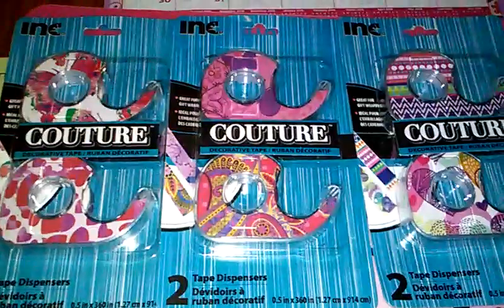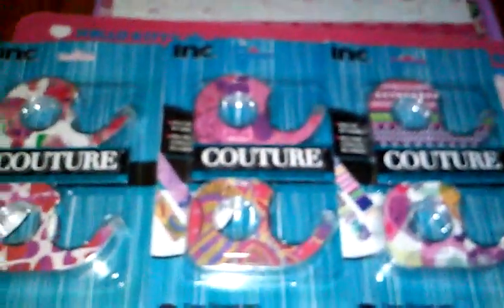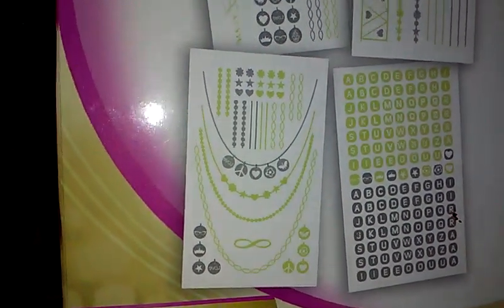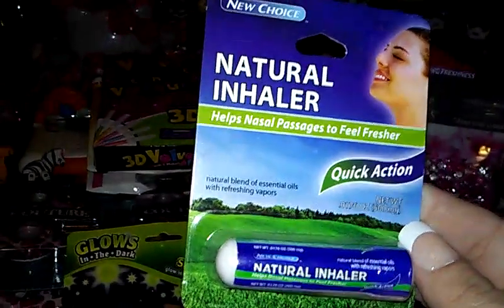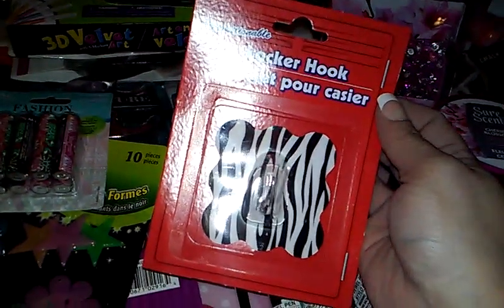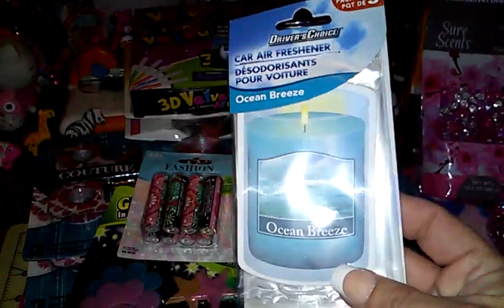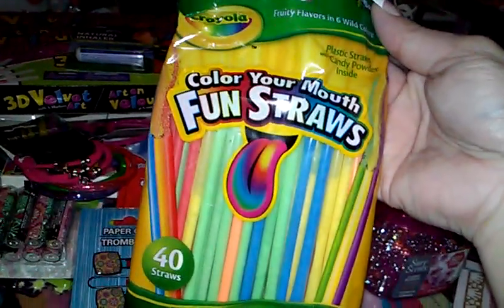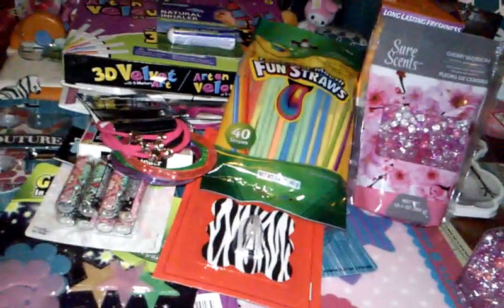Dollar. Tree HAUL!!!! 7-13-15